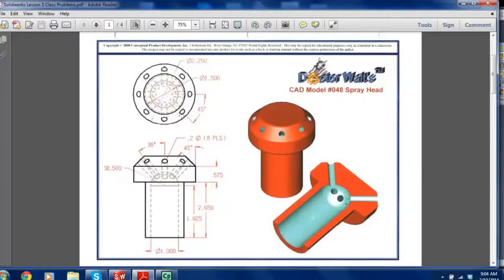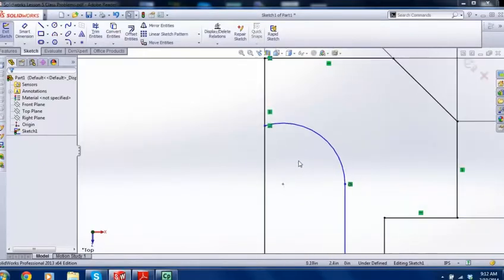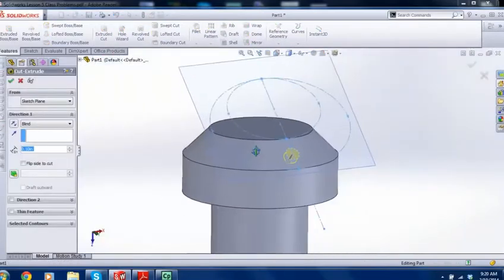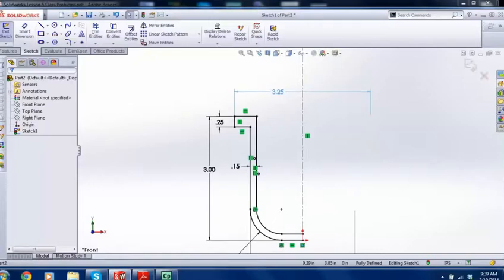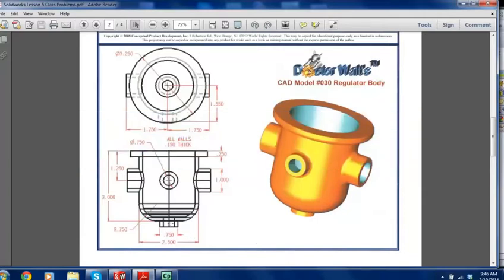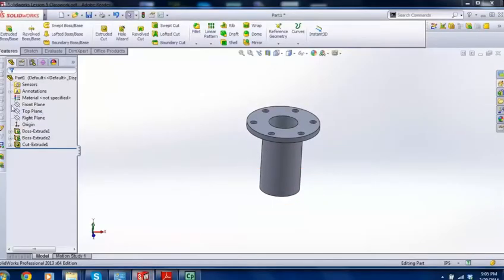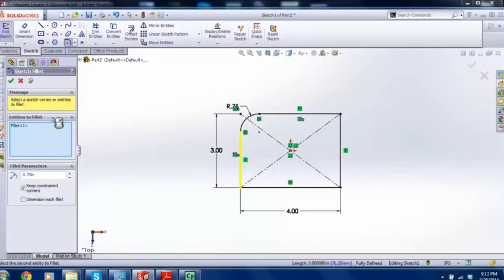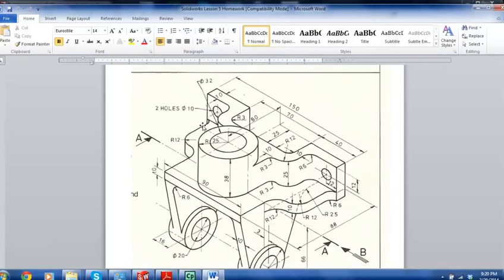solidworks 2017 | SKETCH | solidworks tutorial